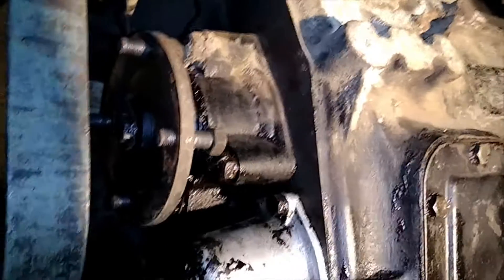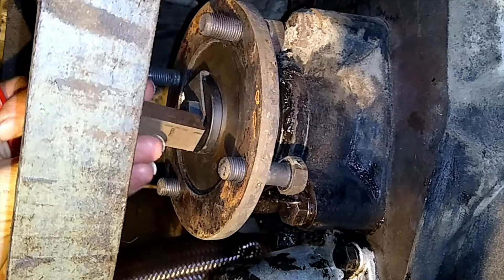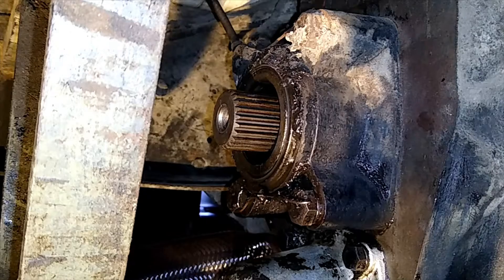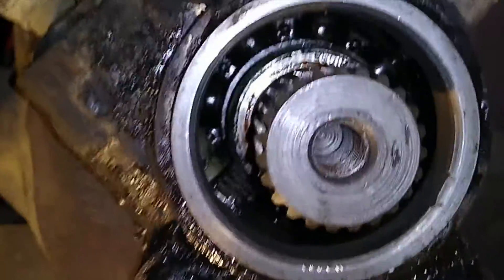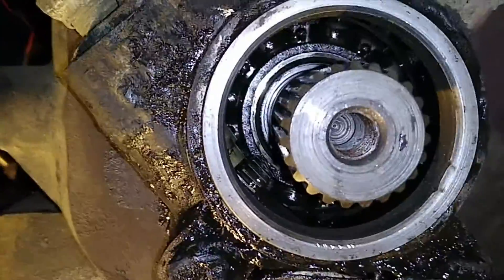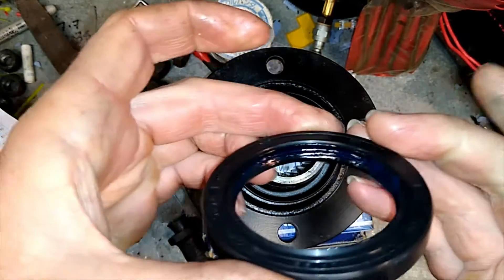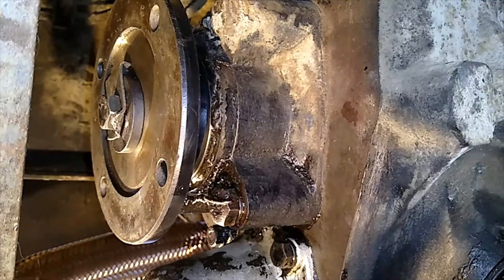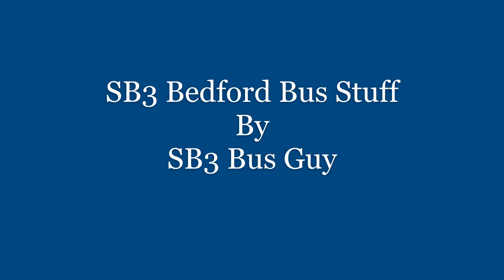Turner T5A 300 Series Bedford Bus Gearbox Leaking Rear Seal Replacement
Replacing a leaking rear oil seal on a Turner T5 300 series gearbox on a 1976 Bedford bus NFM / SB3 or SB-Series.

Gearbox details:
Turner T5A 3056 gearbox built by TMC, the Turner Manufacturing Company Limited, Wolverhampton England.

Rear oil seal details
Twin lip seal size OD=69.85mm x ID=50.8mm x Width= about 12mm